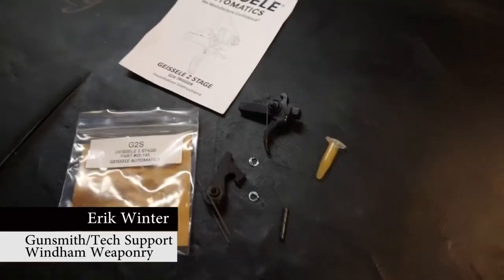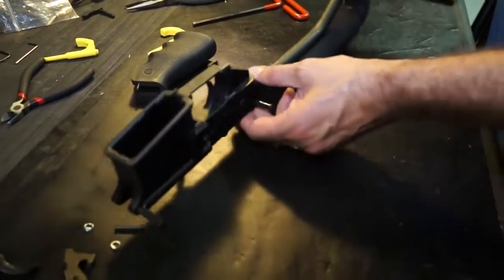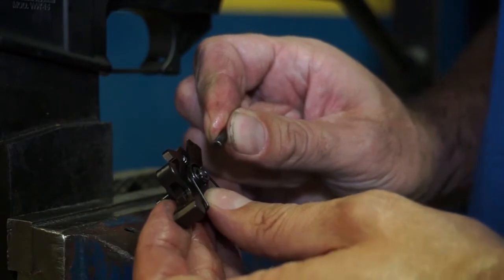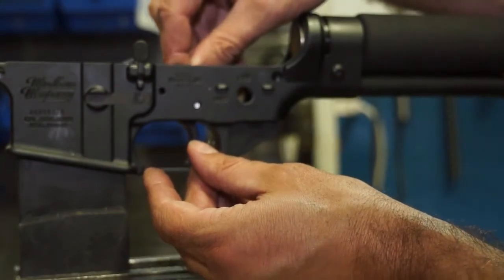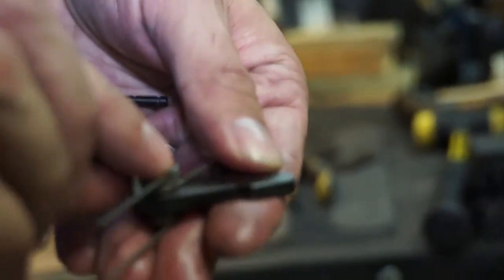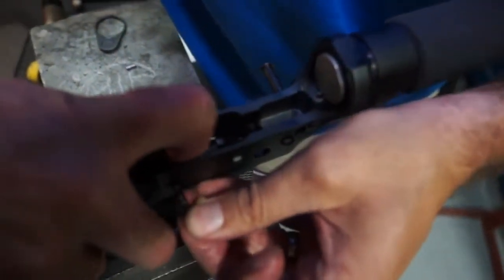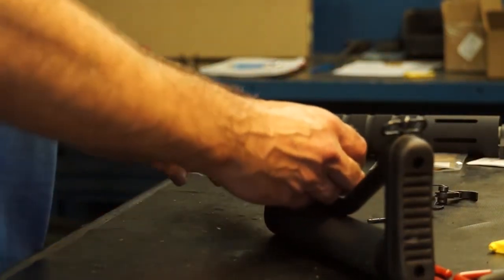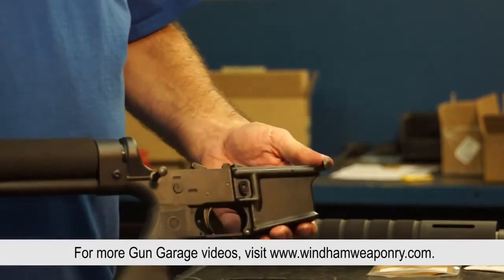Installing an aftermarket trigger on an AR 15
Erik Winter of Windham Weaponry shows how to install a Geissele aftermarket trigger in an AR-15.